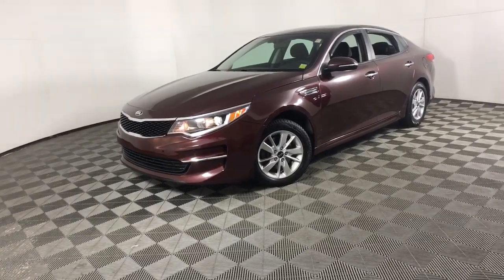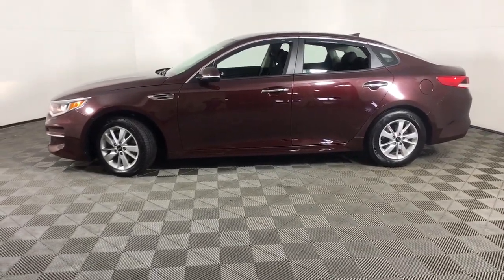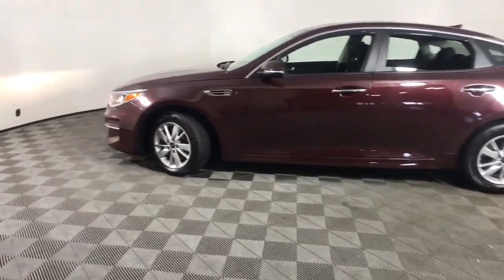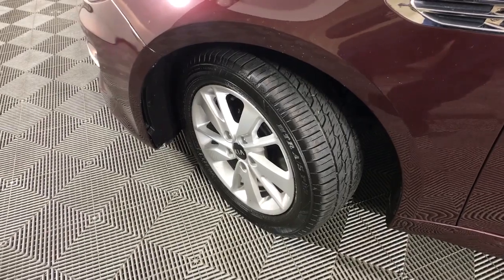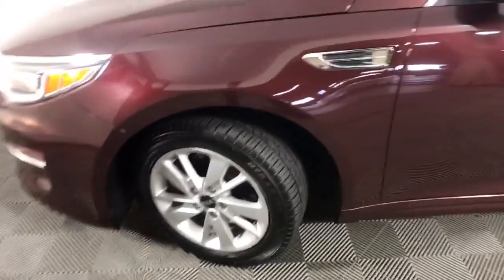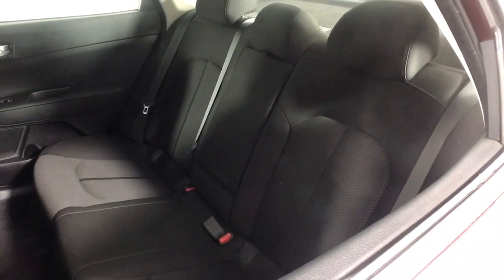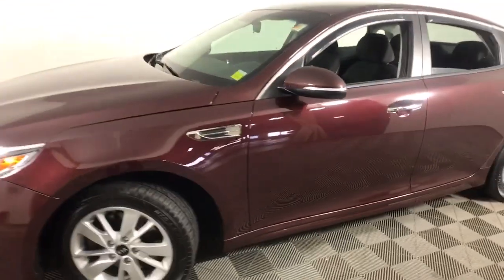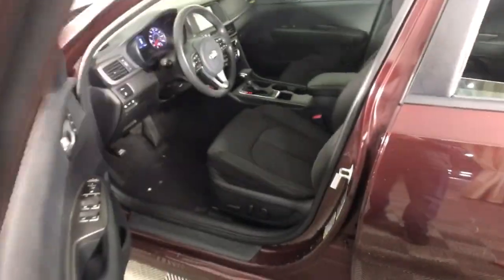2017 Kia Optima Albany, Schenectady, Colonie, Troy, Glens Falls, NY 2221909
Sangria Used 2017 Kia Optima LX available in Albany, New York at Destination Kia. Servicing the Schenectady, Colonie, Troy, Glens Falls, NY area.

Destination Kia
760 Central Ave